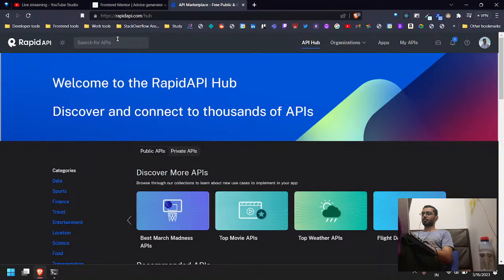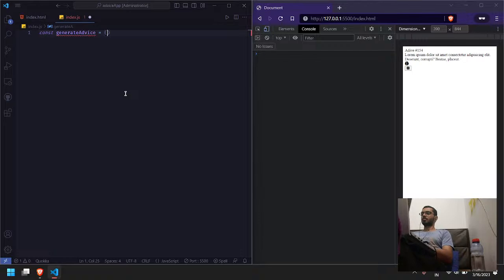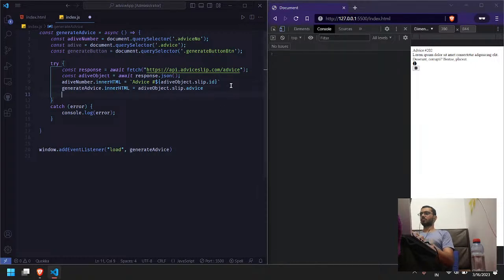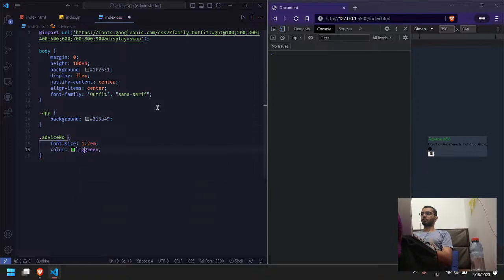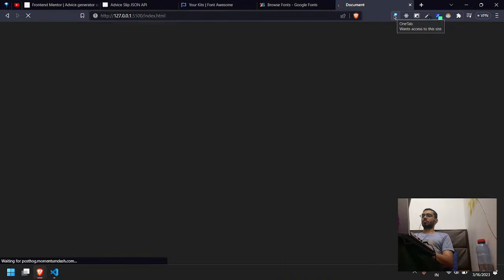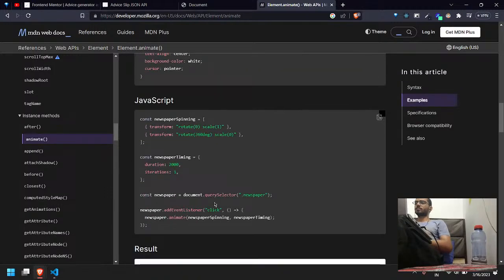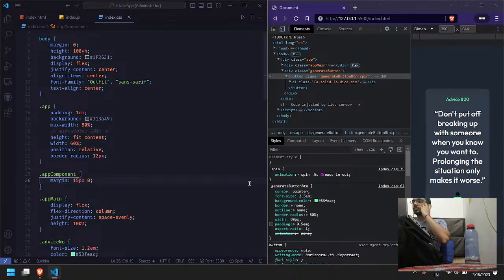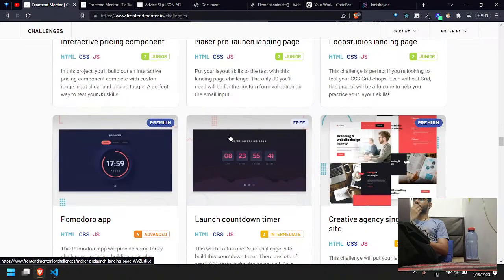🔴 FrontendMentor Challenge | Advice generator app